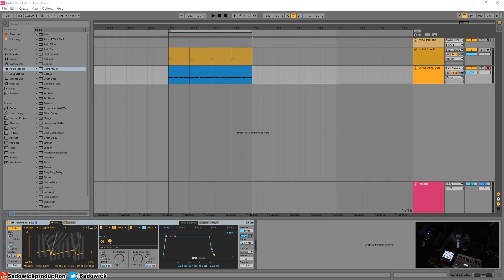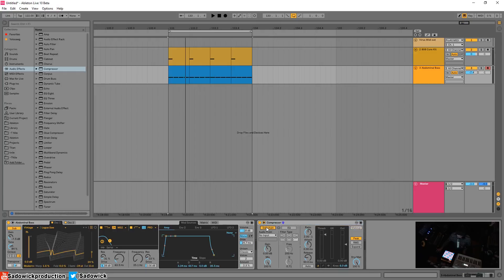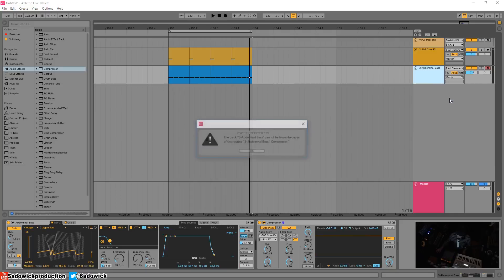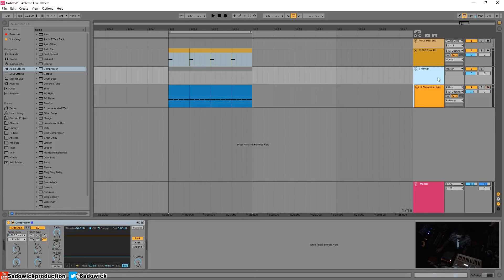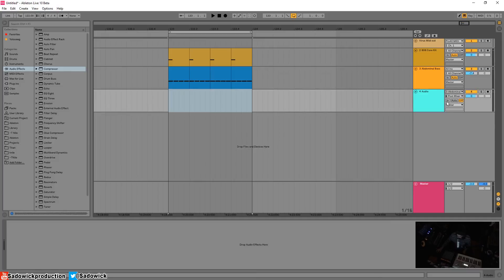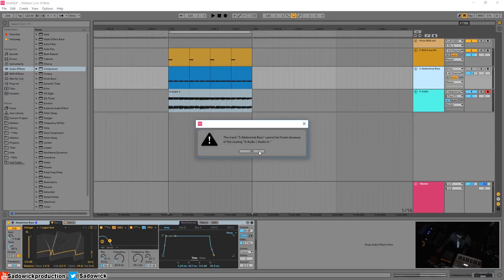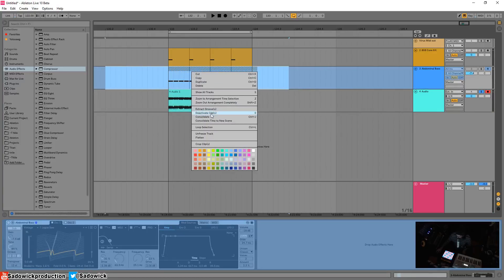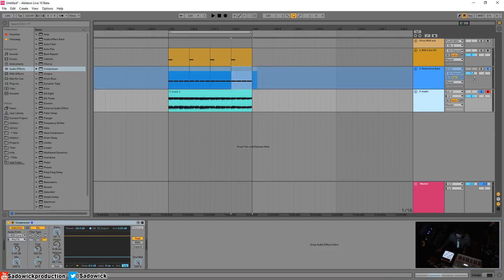Ableton Live 10 - In Response To The Inability To Freeze/Flatten Side-Chained Tracks